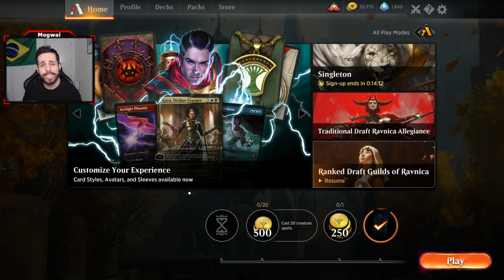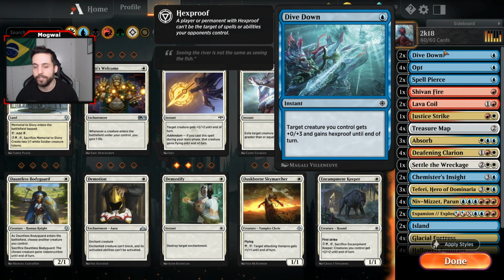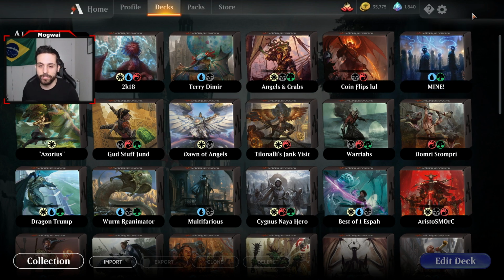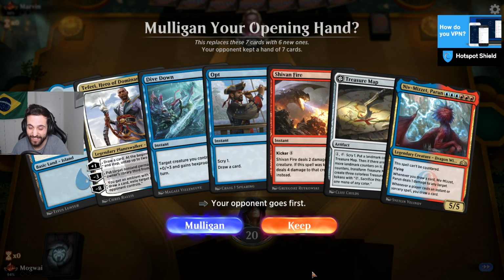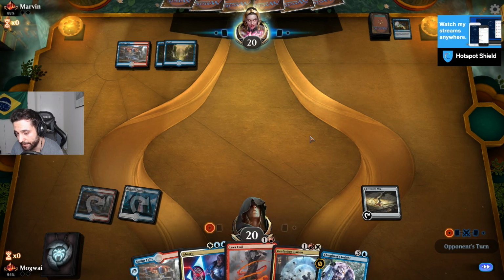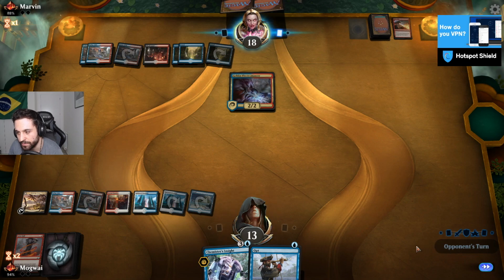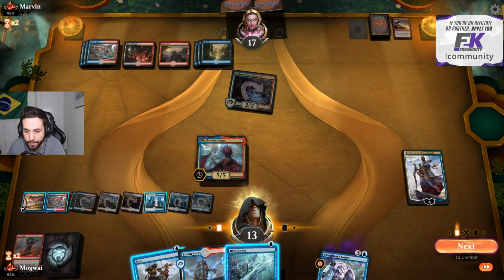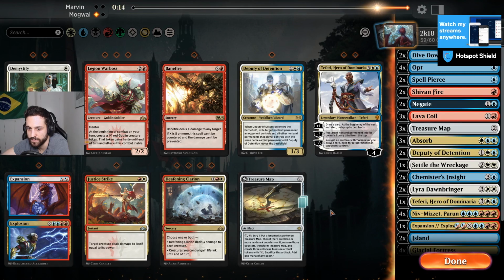Goodbye, Ravnica | Ravnica Allegiance Standard Deck (MTG Arena)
Skip Deck Guide to Gameplay: 05:55